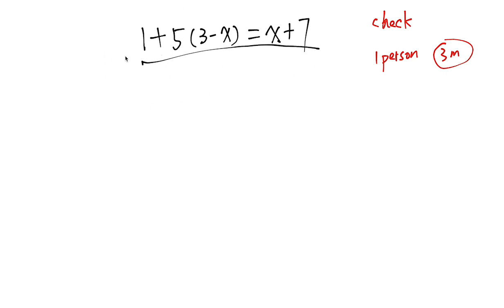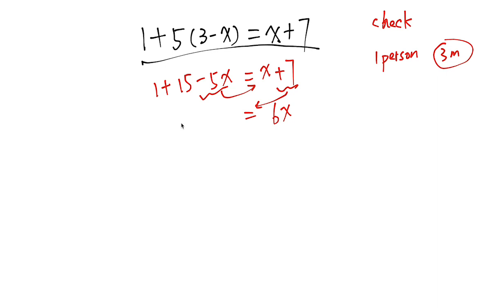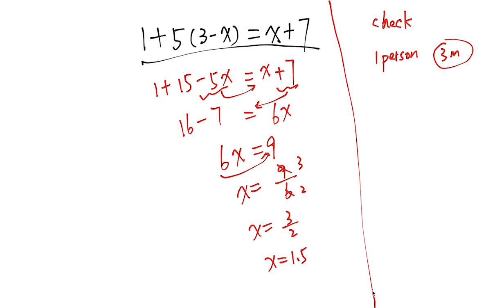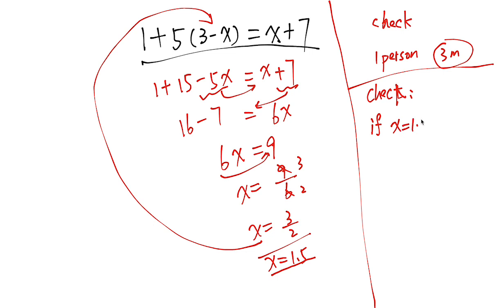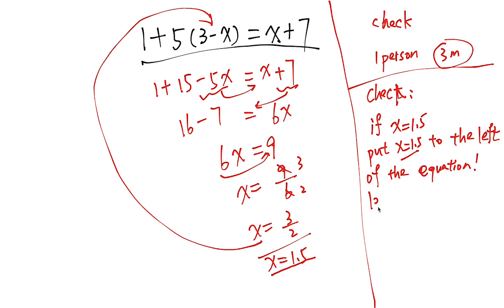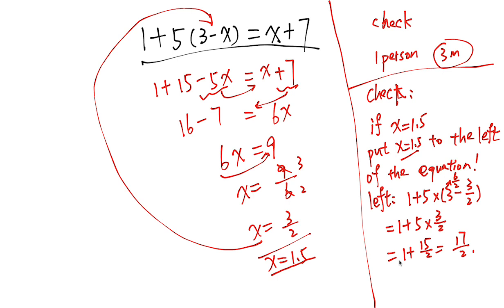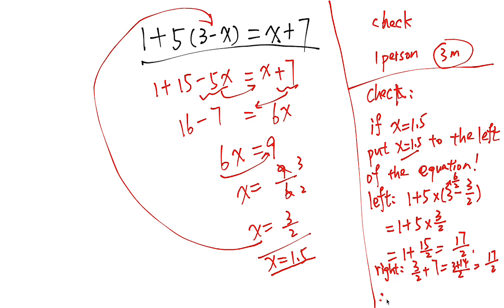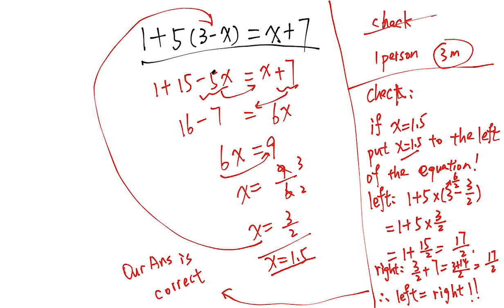How to self check the answer of algebra equation